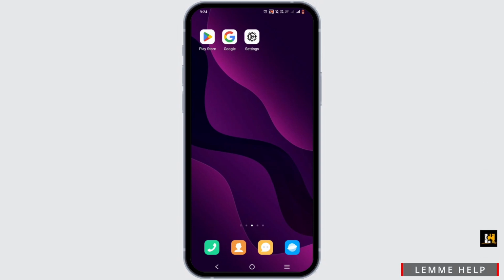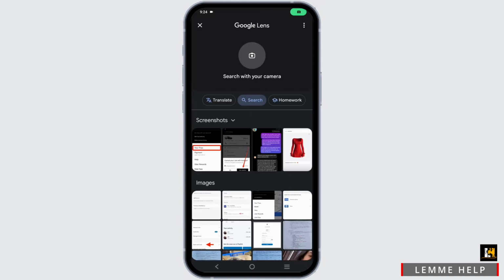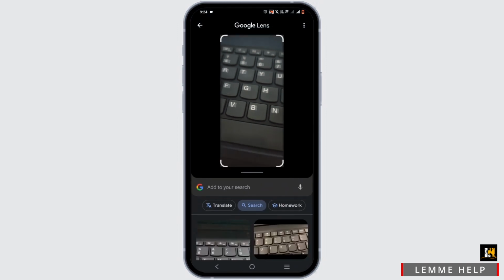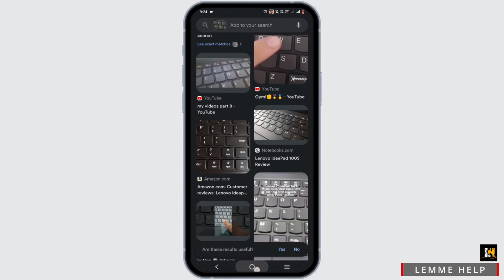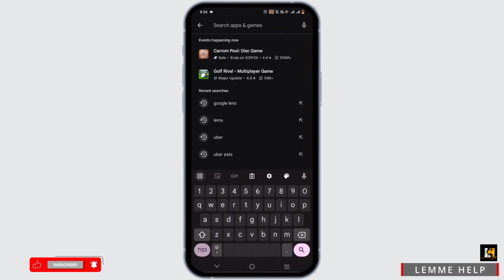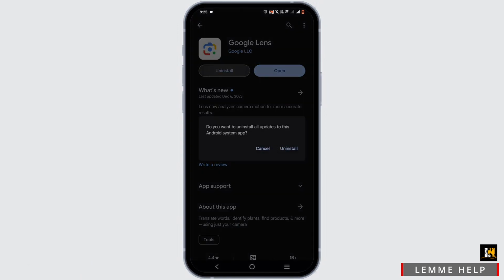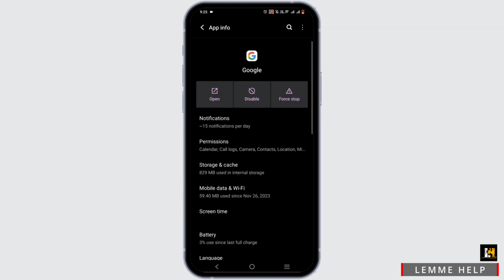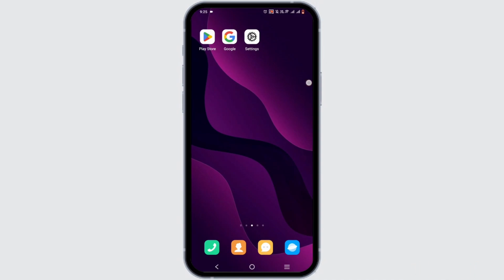How to Activate Google Lens on Android Phone 2024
Hey everyone, in this video, I'll show you how do I activate Google Lens on an Android phone. If you're curious about leveraging the power of Google Lens for image recognition and search, you're in luck! I'll walk you through the simple steps to activate Google Lens on your Android device, so you can start exploring its amazing features right away.

Timestamps:

0:00 - Introduction: Exploring Google Lens Activation
0:10 - Accessing Google Lens Settings on Your Android Phone
0:20 - Step-by-Step: How to Activate Google Lens